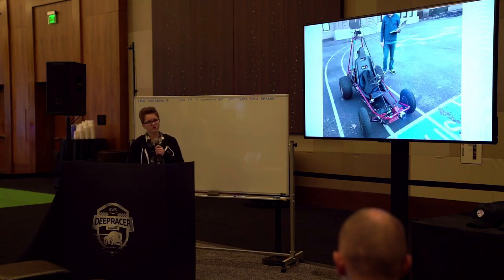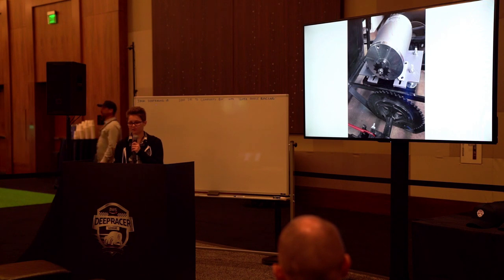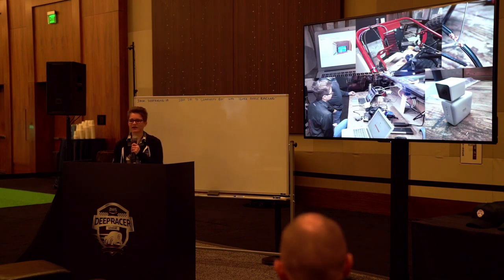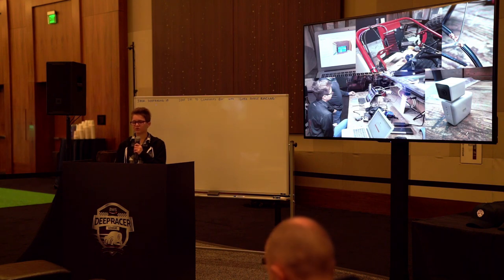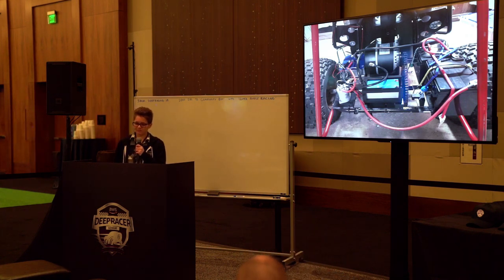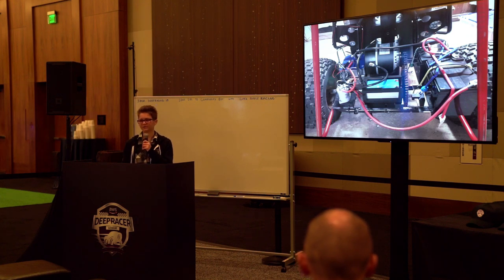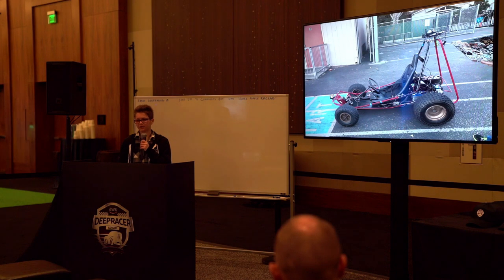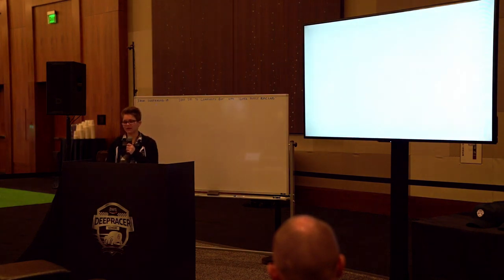DeepRacer Expert Bootcamp: Under the hood: how I built a gas-to-electric conversion go-kart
A presentation given at DeepRacer Expert Bootcamp during AWS re:Invent 2019. In this talk Elizabeth Varland explains how she converted a go-kart to run the DeepRacer stack.